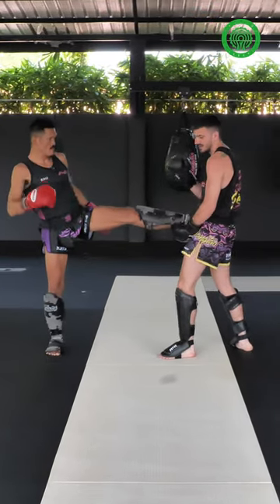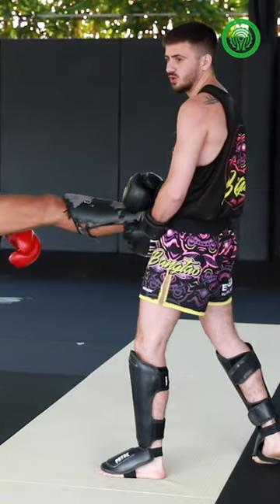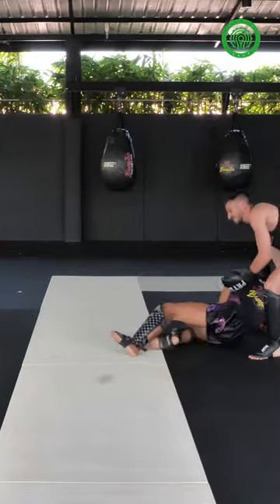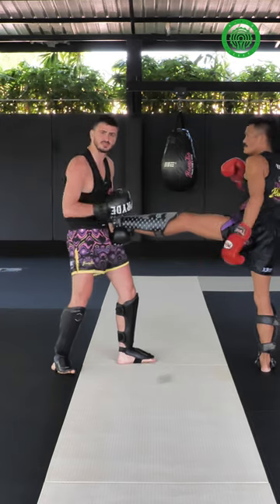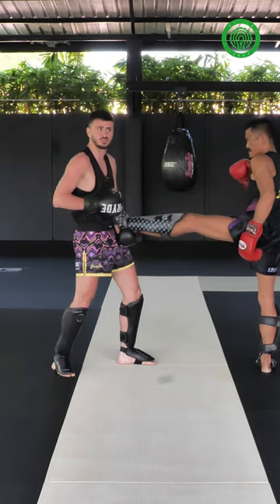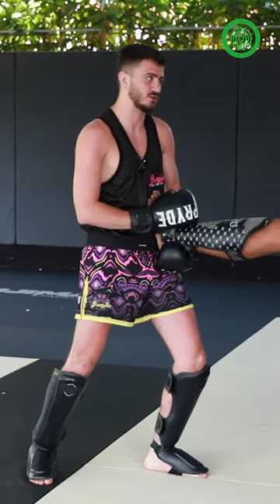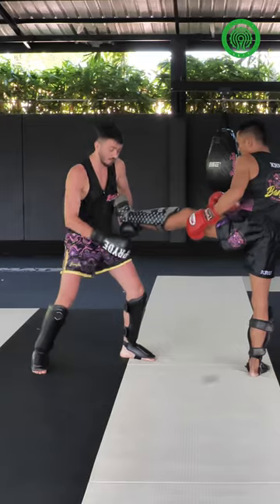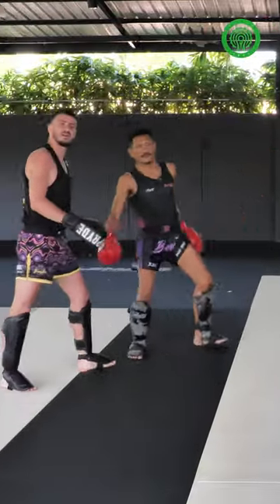Unorthodox Muay Thai Sweeps - Tricks to Counter the Teep with Savvas Michael and Ajarn Wat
One of the problems with countering any technique in Muay Thai is that it is very likely your opponent is expecting the kind of shot you are looking to hit back with.  Changing this up then is often key to retaining the ability to disrupt, off-balance and land effective strikes when matched with high level fighters.

Here, ONE Championship super talent Savvas Michael and world renowned Muay Thai coach Ajarn Wat go over an unorthodox sweep they like to use when countering an opponents teep whilst sparring or fighting!!

Savvas and Ajarn Wat are now both located at the equally amazing Bangtao Muay Thai & MMA in Phuket.  This video is one that I filmed with them there recently when visiting with the truly brilliant MuayThai Holidays!!  I cannot recommend this gym or Muay Thai Holidays enough!!

Check out the link below to follow in my footsteps and learn more about how you can book a holiday or training camp in Phuket at Bangtao!!

Get yourself a holiday/training camp booked to this fantastic gym on the beautiful island of Phuket!!  Trust me, you won't regret it!!  And, don't forget to smash that follow button on Savvas, Ajarn Wat, Bangtao and Muay Thai Holidays across all social media today!!!